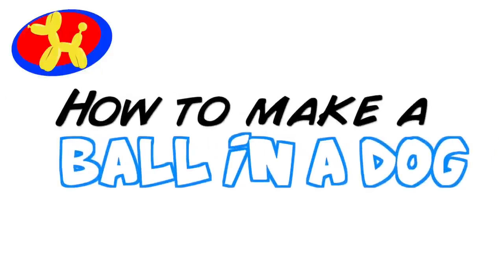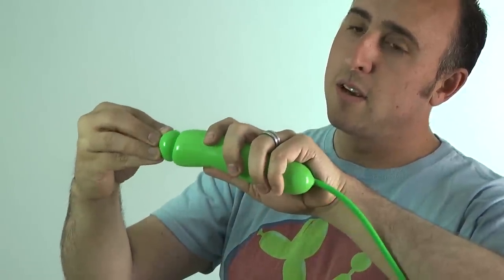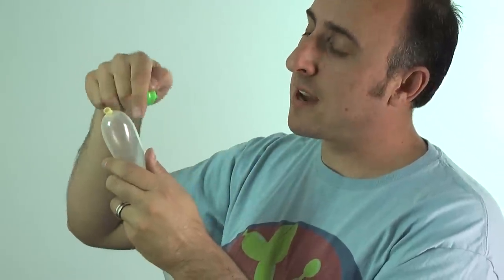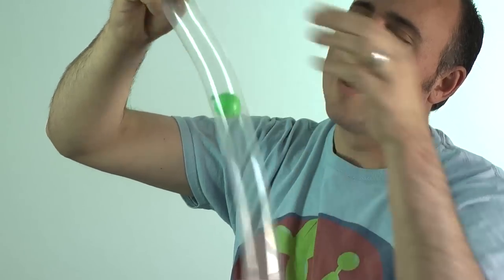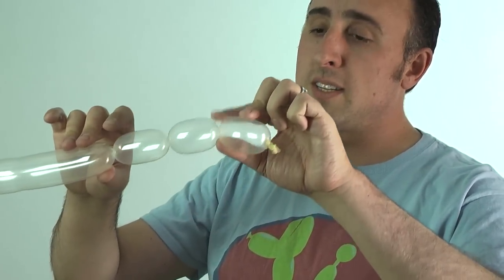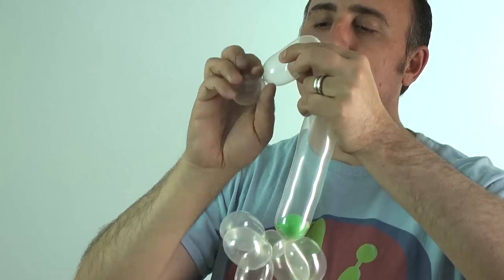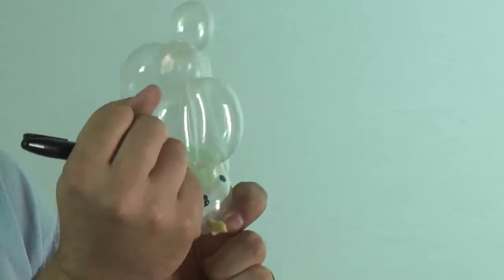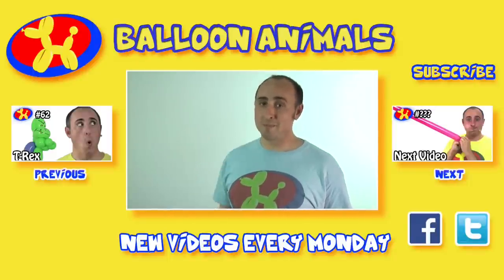Ball in Dog - Balloon Animal Lessons #63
This episode will teach you how to make a Balloon Ball in Dog.